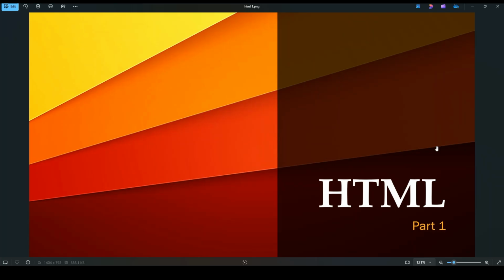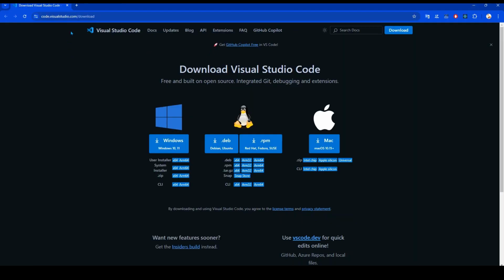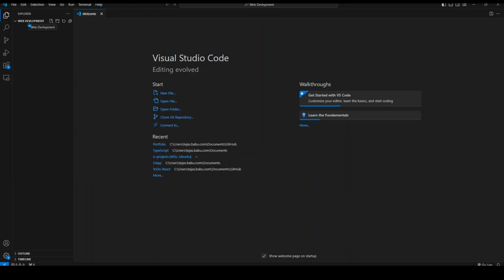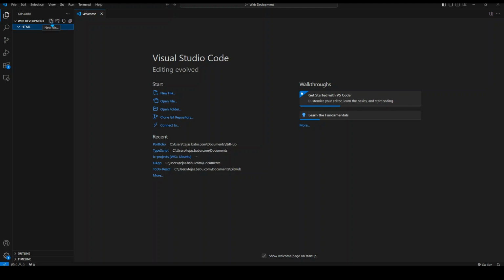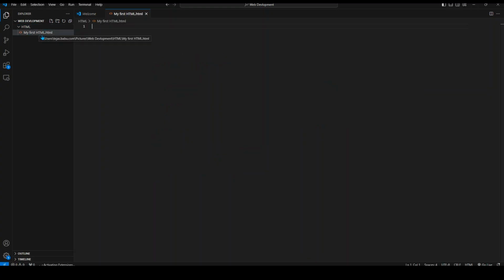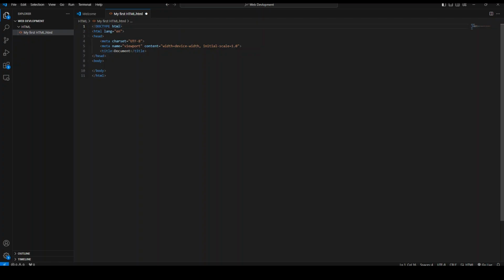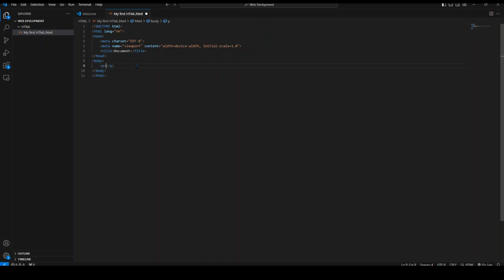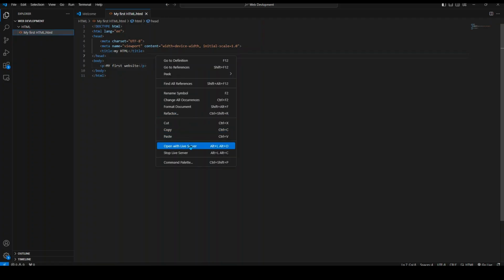HTML Part 1 — Getting started and learning paragraph tag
Full Stack Developer Course ⇾ HTML part 1 — Getting started and learning paragraph tag